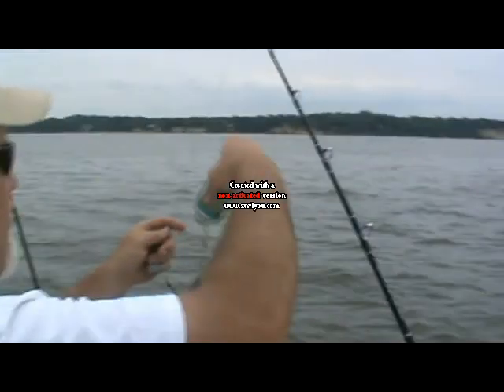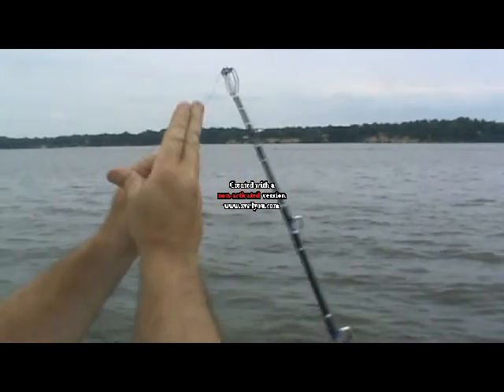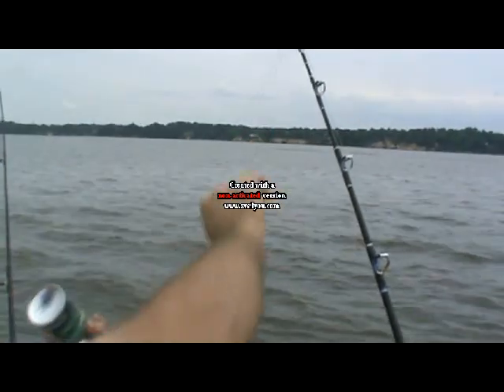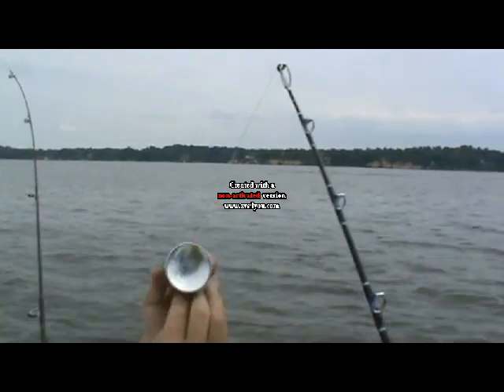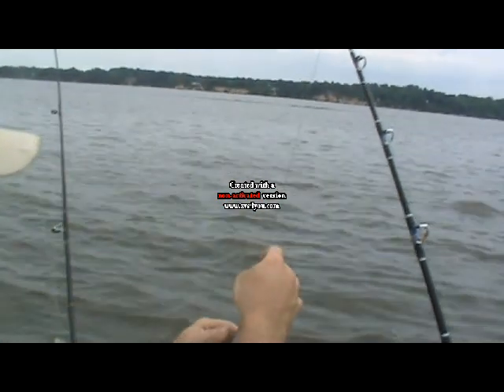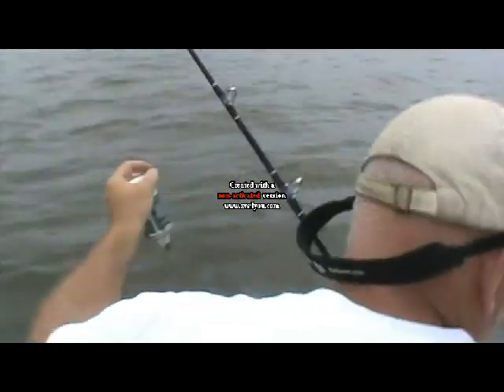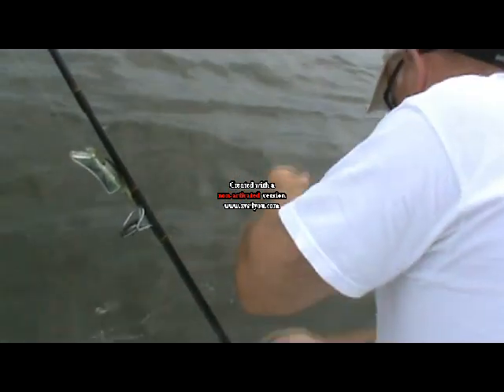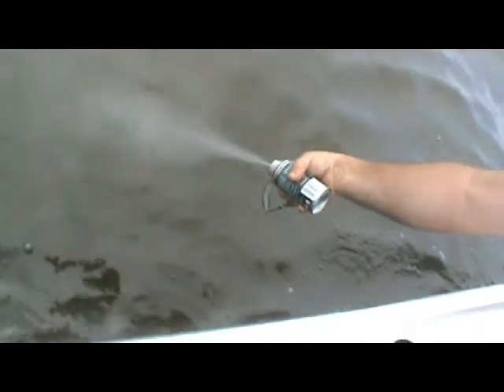FISH Bomb-Deploying the fish bomb for bottom fishing or drifting/jigging.avi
Deploying the Fish Bomb for bottom fishing or drifting/jigging